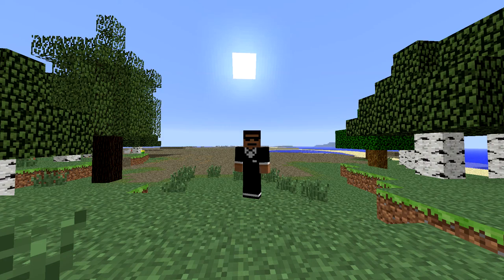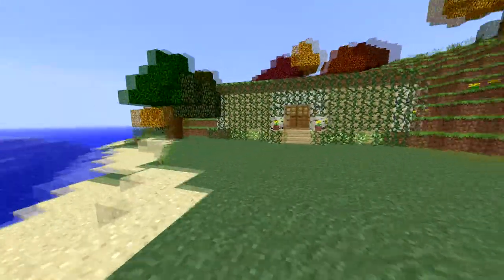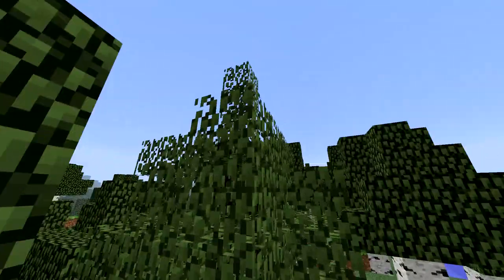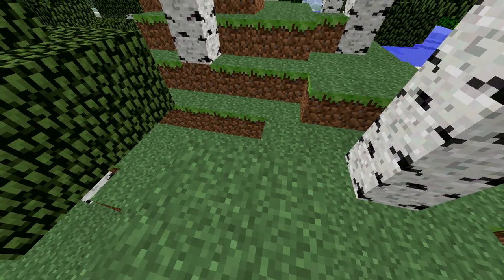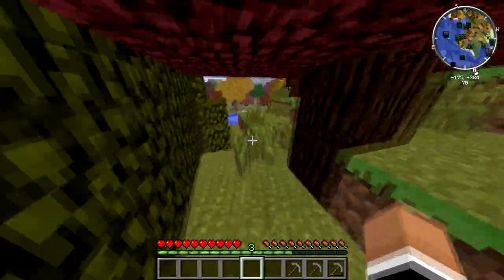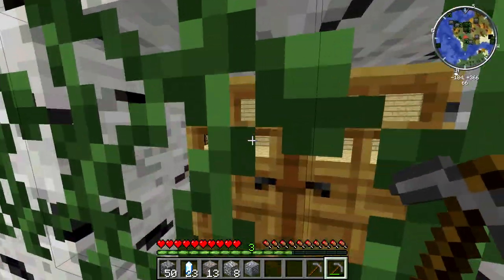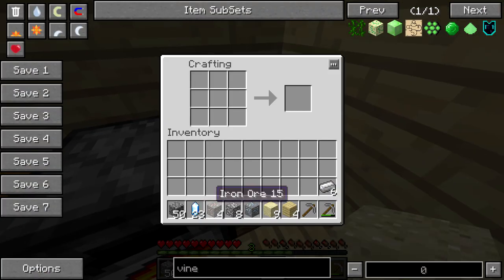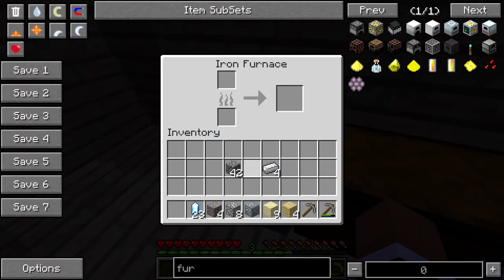A Mining we will go ! Techntux Lp Minecraft S2E1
Hi There , Welcome to Techntux's Lets Play Minecraft Season 2 Episode 1 { Feed The Beast Editon} Today we will be learning the basics of playing in a modded world and also some of the basics of Industrial Craft. Hope you enjoy it :D